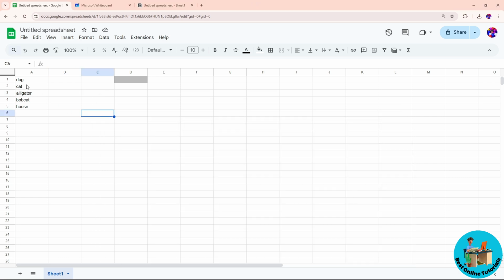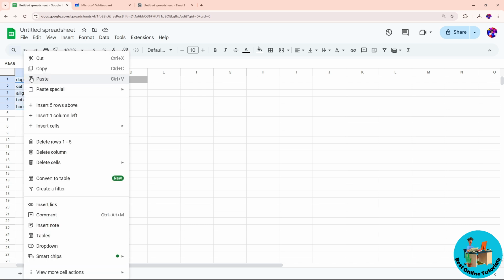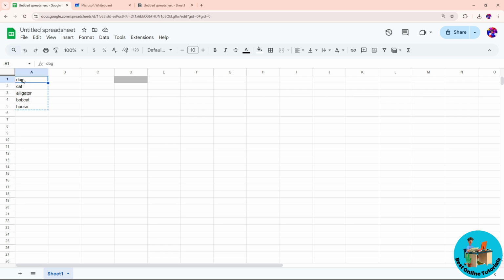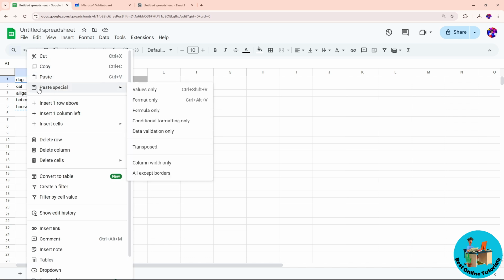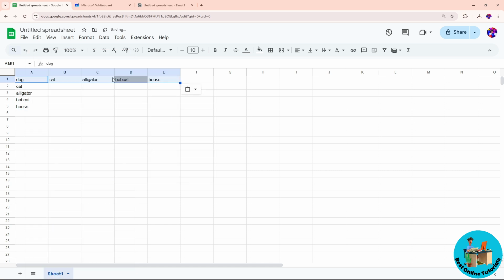How to paste special and paste transpose directly in Google Spreadsheet - Step By Step (Works 2026)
How to paste special and paste transpose directly in Google Spreadsheet!

Learn how to paste special and paste transpose directly in Google Spreadsheet with this step-by-step tutorial. Master these functions in no time!